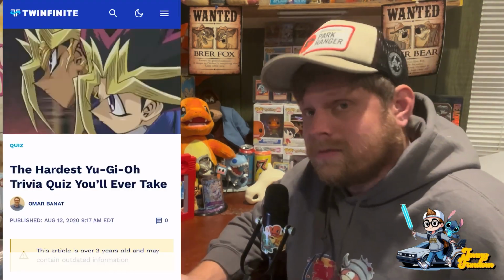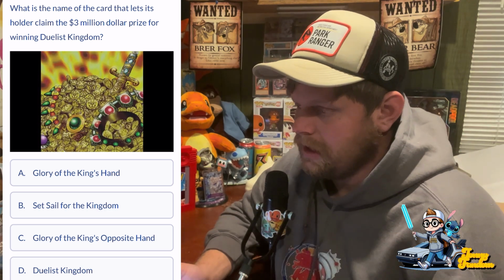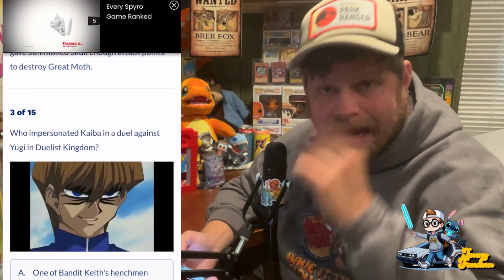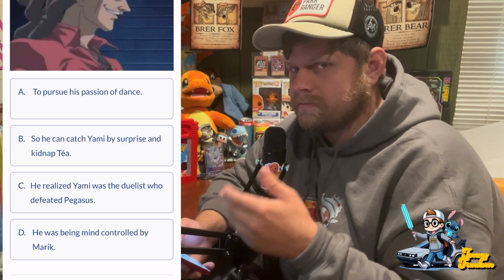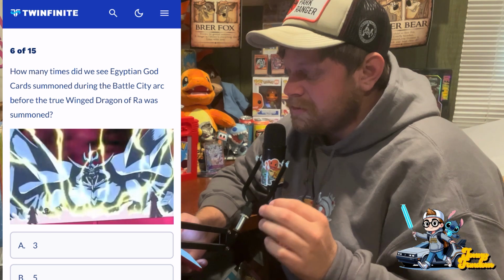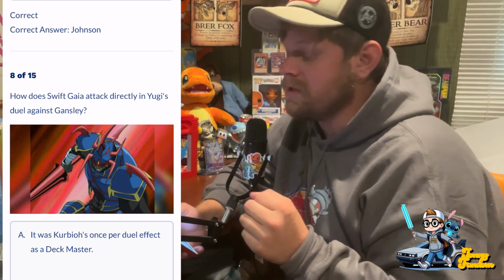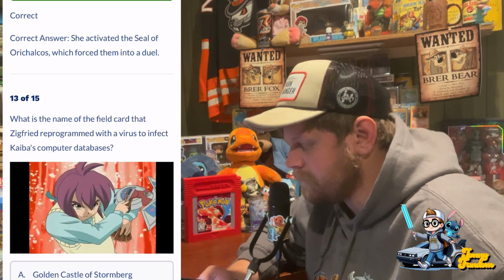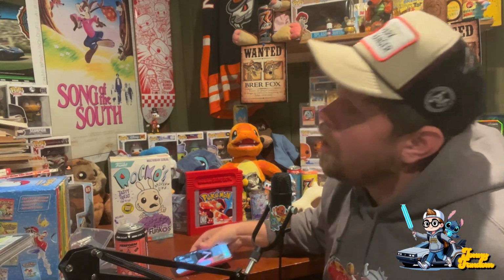HARDEST YU-GI-OH! QUIZ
I took the HARDEST YUGIOH QUIZ
Take it down below

it would mean so much to me and allow me to give you more content and expand more on my channel . PLUS benefits and surprises for you.

CLICK HERE FOR THE SPECIAL SLOWKING BURGER 🍔 MERCH

Go to Reppsports.com for all your energy drink and sport supplements. Raze energy is the best energy drink out there they are the Clash of Cans champions of 2021 beating out Monster, Redbull, Reign and all other brands. Go check them out.